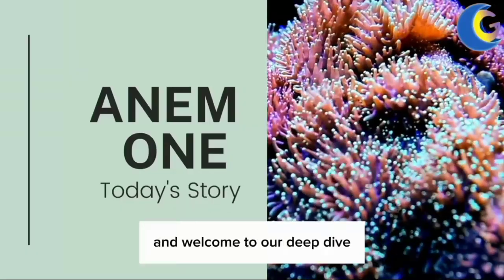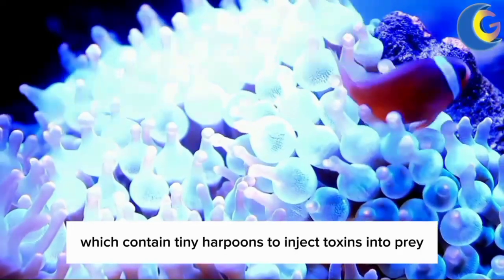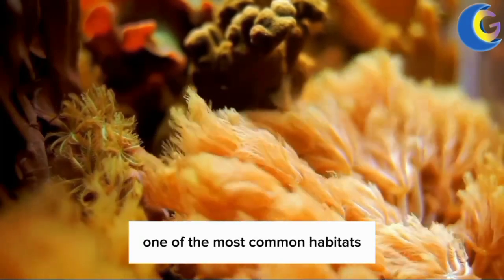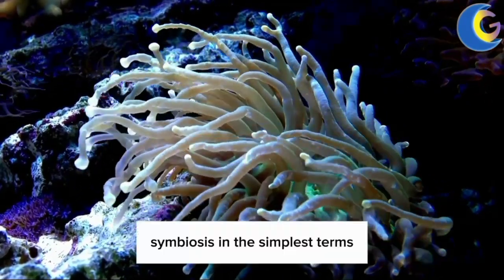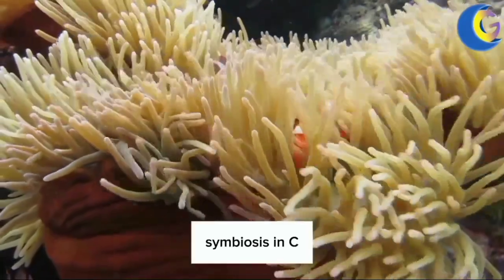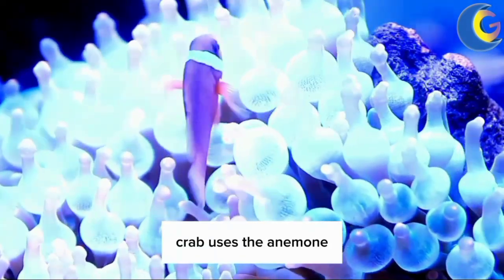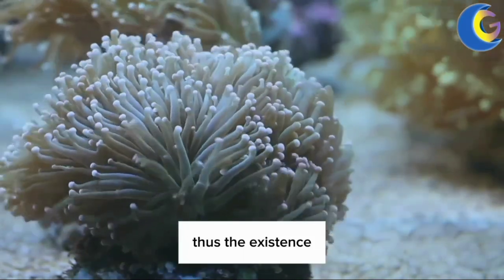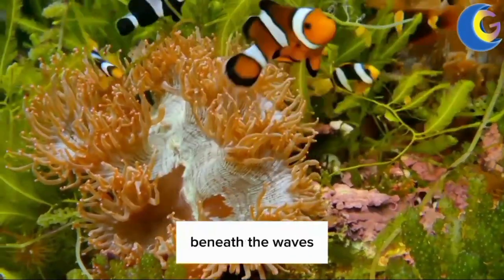An In-depth Exploration of Sea Anemones and Their Symbiotic Relationships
Unveiling the Mysteries of the Sea: An In-depth Exploration of Sea Anemones and Their Symbiotic Relationships

Intro
1.Basic Understanding of Sea Anemones
2.Exploring the Habitat of Sea Anemones
3.Symbiotic Relationships - An Overview
4.Anemones and Clownfish - A Perfect
5.Other Partners of Sea Anemones
6.Conclusion
Outro

Disciription: Dive deep into the fascinating world of sea anemones.
Learn about the biology, anatomy, and life cycle of these unique marine creatures. Discover their diverse habitats and the intricate symbiotic relationships they form with species like clownfish, anemone shrimp, and anemone crab. This journey uncovers the critical role sea anemones play in our marine ecosystems and highlights the importance of preserving these ecosystems for future generations.